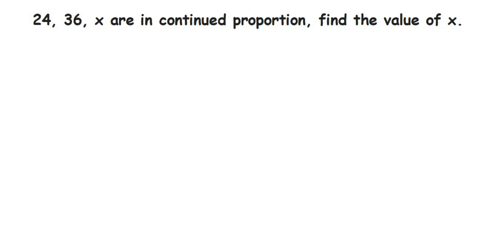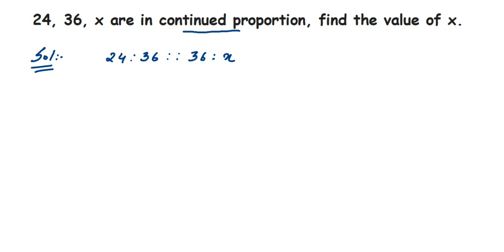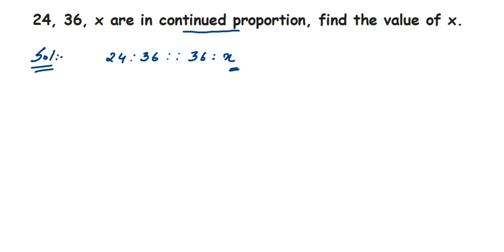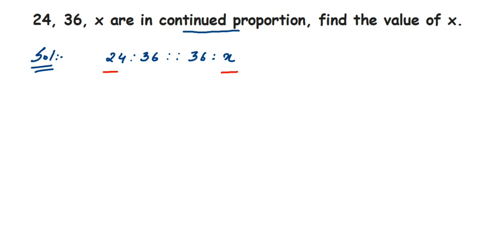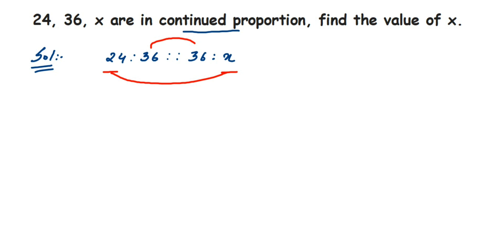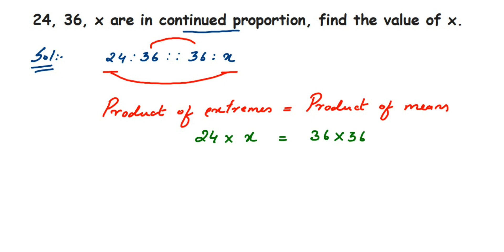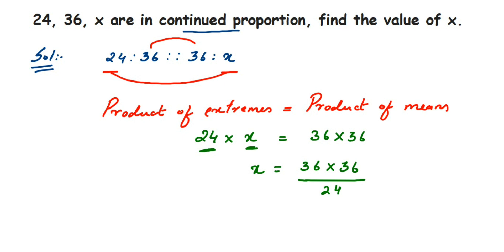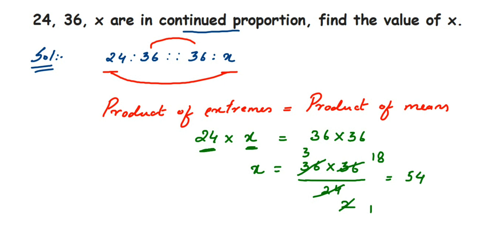24, 36, x are in continued proportion, find the value of x.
24, 36, x are in continued proportion, find the value of x.